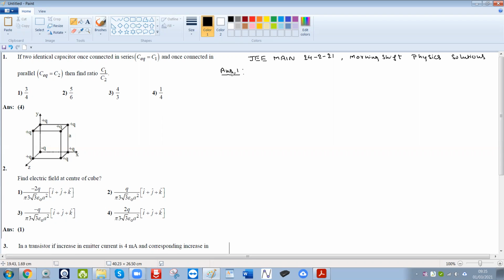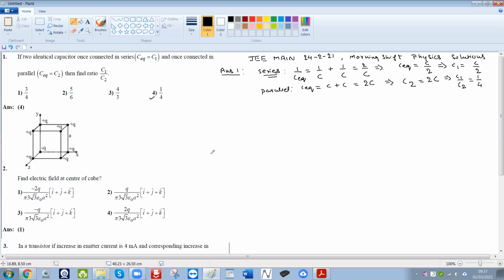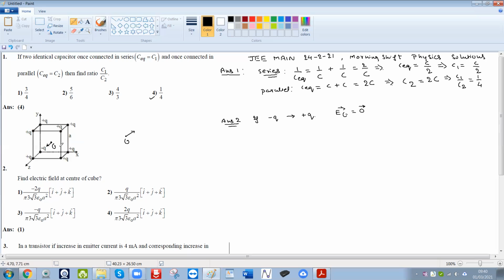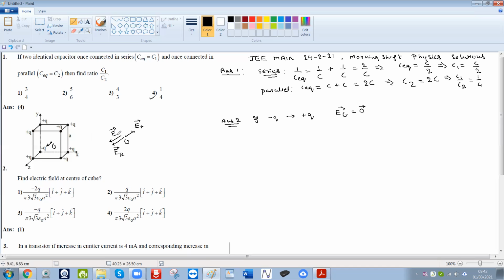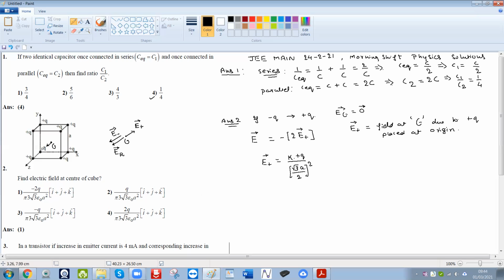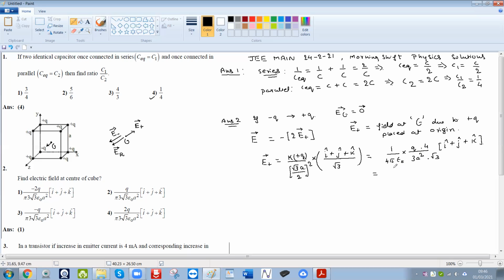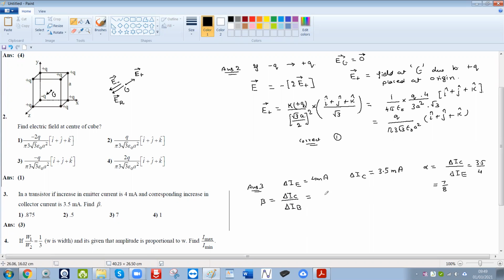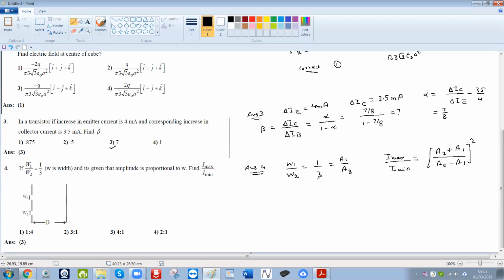JEE main 24-2-2021 Physics Q1-Q4